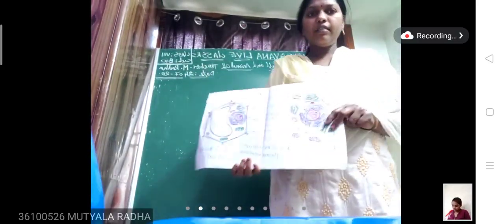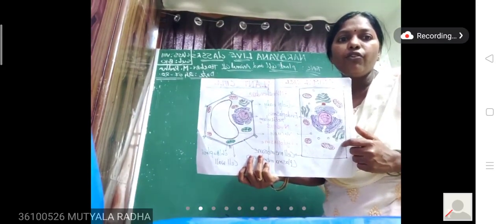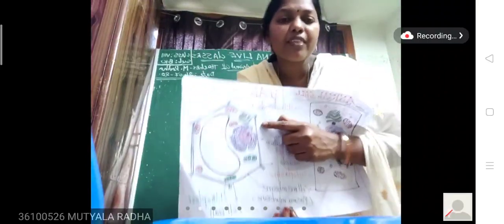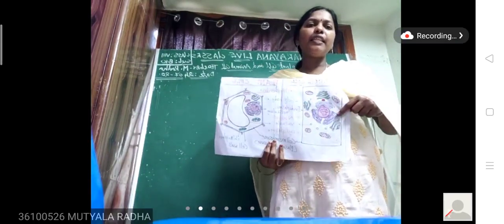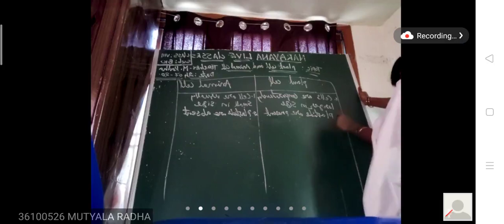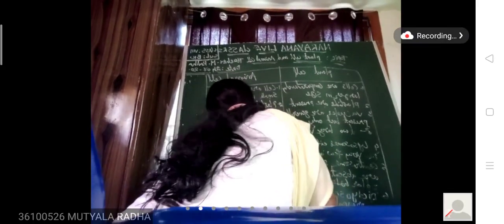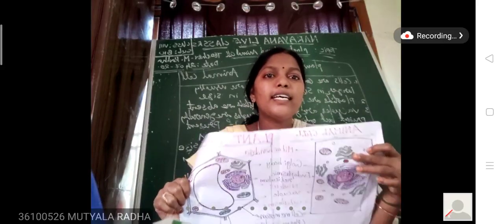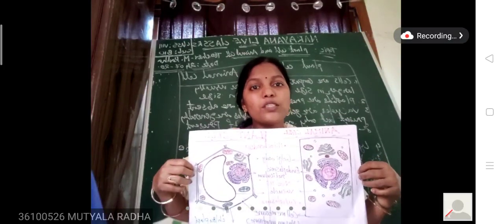FUNDAMENTAL UNIT OF LIFE_ CLASS 9